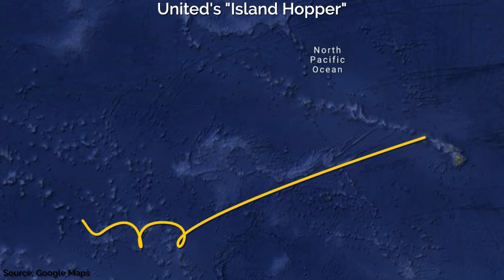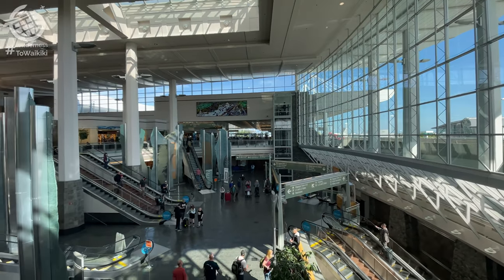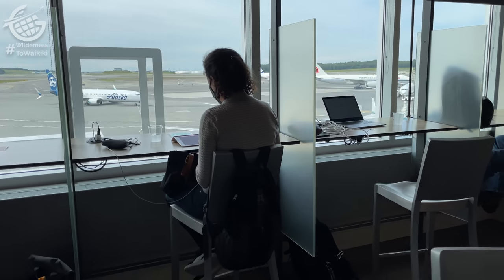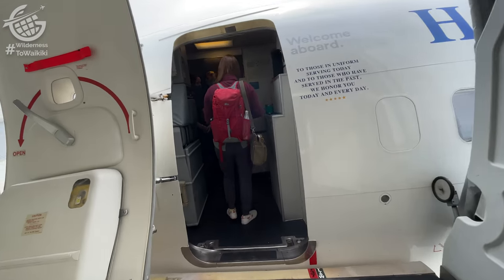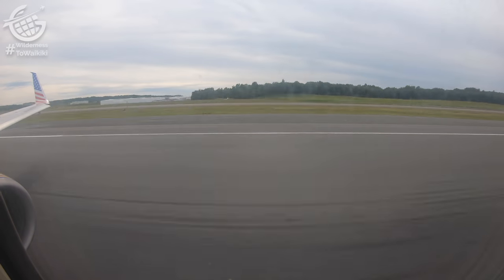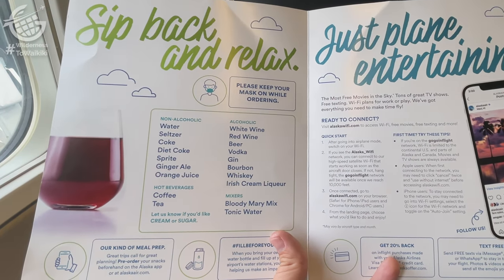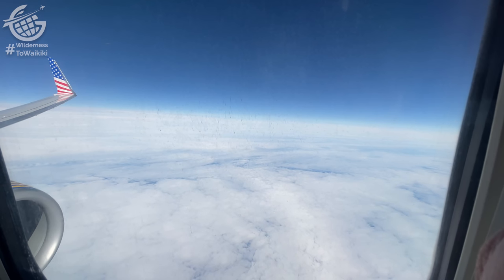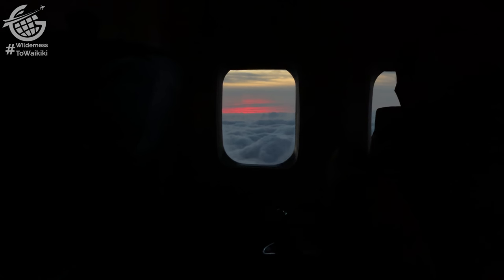Alaska to Hawaii on Alaska Airlines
In this video, you’ll see what it’s like to fly from Alaska to Hawaii.

This unusual air link has only been around since 2007 when Alaska Airlines started serving Honolulu from Anchorage.

This journey, which was part of our WildernessToWaikiki adventure involved a First Class trip between the largest cities in the two newest states: Anchorage in Alaska and Honolulu in Hawaii. The flight from Alaska to Hawaii takes six hours, crosses through two time zones, and covers nearly 2,800 miles.

In this video about Alaska Airlines’ service from Alaska to Hawaii, you’ll see the lounge, food, drinks, inflight entertainment, and seat available to passengers plying the Pacific between the Last Frontier and Paradise!

Watch to the end for a rare “GreenerGrass Editorial” in which I share my views on the current “State of Travel,” for what they’re worth.

0:00 Introduction
1:16 Hawaii Entry Requirements
3:10 Alaska Airlines Anchorage Lounge
4:50 Alaska to Hawaii Boarding
9:41 Alaska Airlines Inflight Entertainment
12:43 Alaska Airlines 737-800 Cabin Walkthrough
14:07 GreenerGrass Editorial

My Way – Hallman